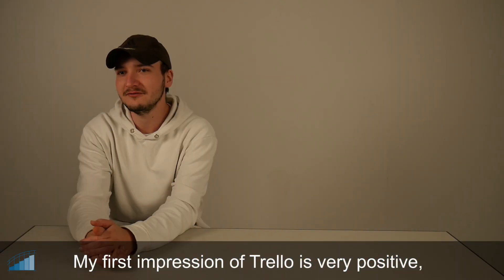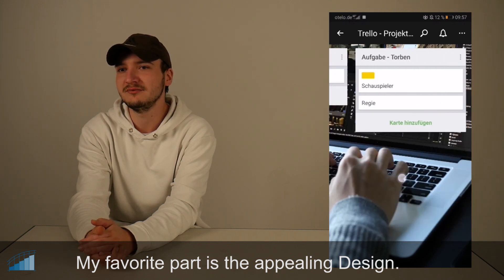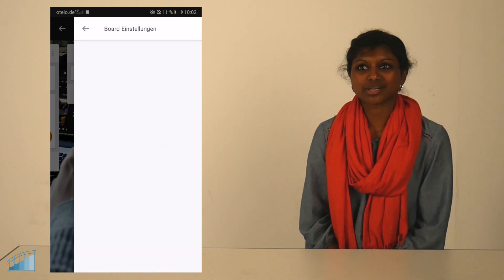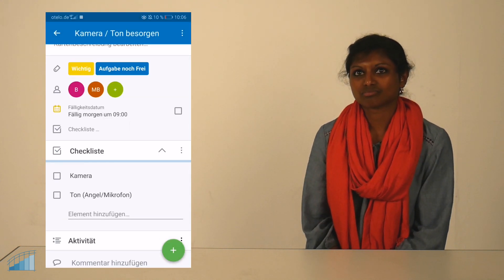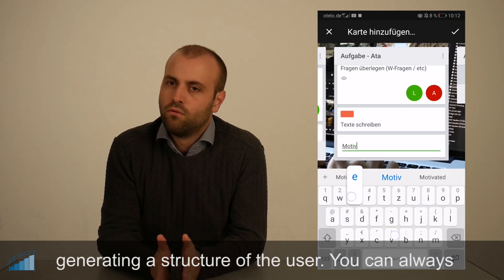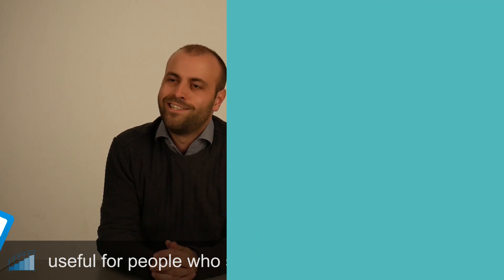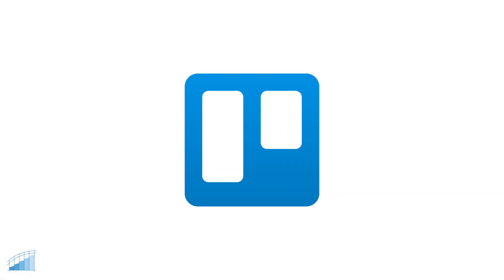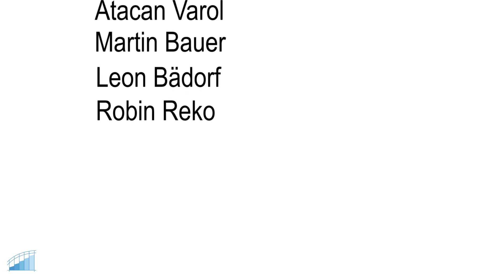The Trello App for students and teachers. A fun & flexible way to get more done?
Trello is a collaboration tool for students and teachers. The app organizes your projects into boards. Trello tells you what's being worked on in school, who's working on what, and where something is in a process. A fun & flexible way to get more done.